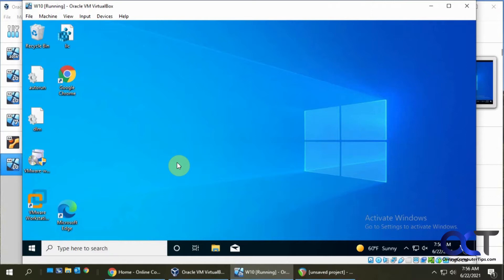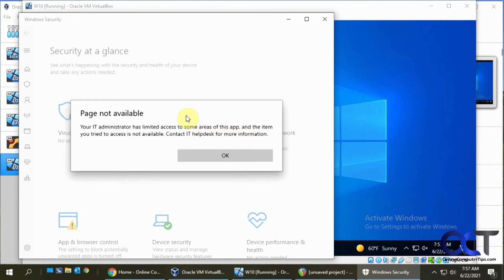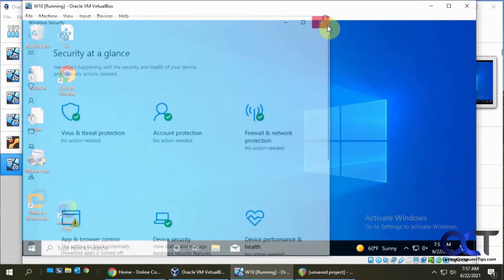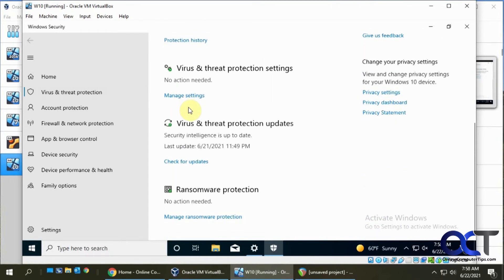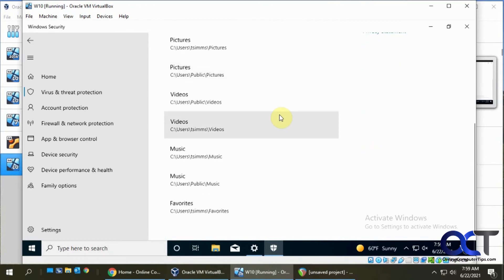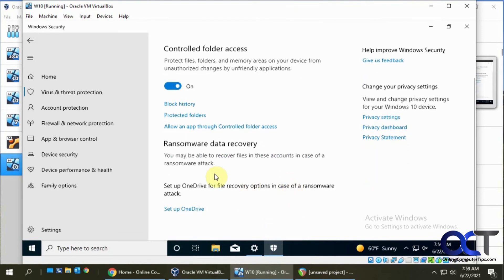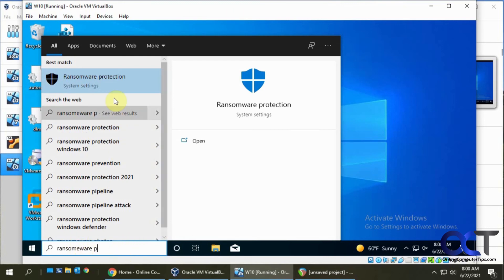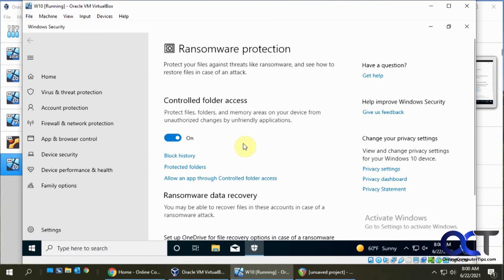How to Enable Ransomware Protection in Windows 10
Ransomware can be thought of as a type of virus infection that you can get on your computer that will encrypt your files and not allow you to access them. You will then need to buy a password key from the people who gave you the ransomware to unencrypt your files to access them again. The problem is that if you pay this ransom money, you will most likely never get your password key so its best to not get ransomware on your computer to begin with.

Windows 10 comes with ransomware protection but it is disabled by default. This video shows you how to enable it.

Here is a writeup on the process.